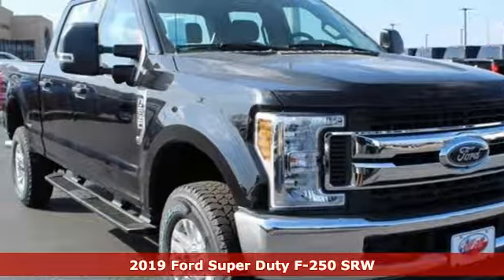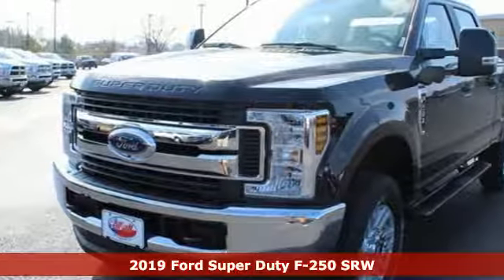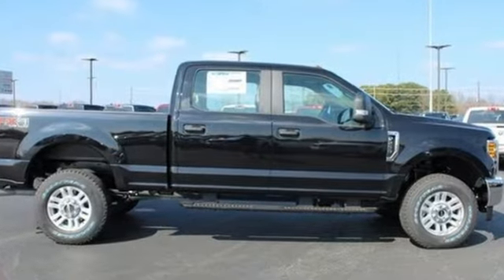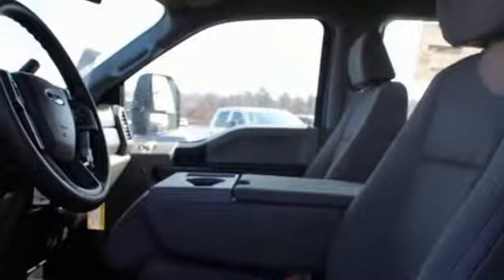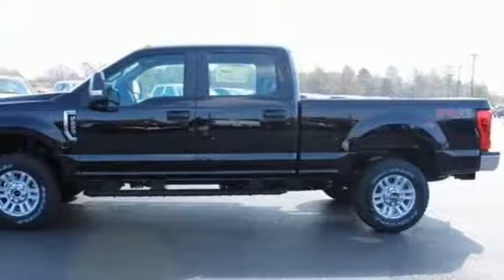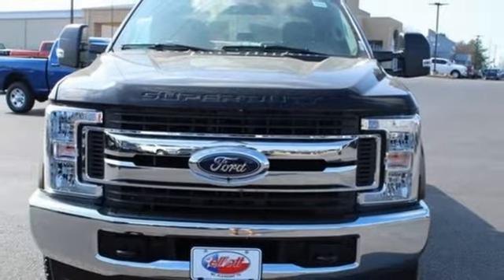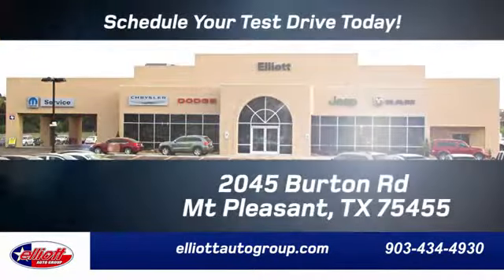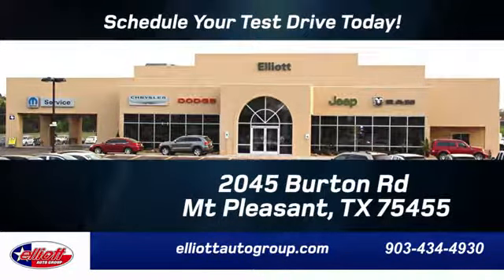New 2019 Ford F-250SD Mt Pleasant TX Sulphur Springs, TX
Year: 2019
Make: Ford
Model: F-250SD
Trim: XL
Engine: 6.2L SOHC
Transmission: 6-Speed Automatic
Color: Black
Interior: Medium Earth Gray
Stock #: F7068
VIN: 1FT7W2B65KED82087
 Price includes: $1,000 - Special Package Retail Customer Cash. Exp. 04/01/2019, $500 - Ford Credit Retail Bonus Customer Cash. Exp. 04/01/2019, $1,250 - F- Super Duty Retail Customer Cash. Exp. 04/01/2019

Address:
2045 Burton Rd.